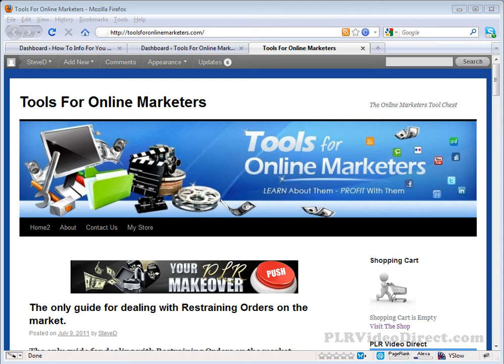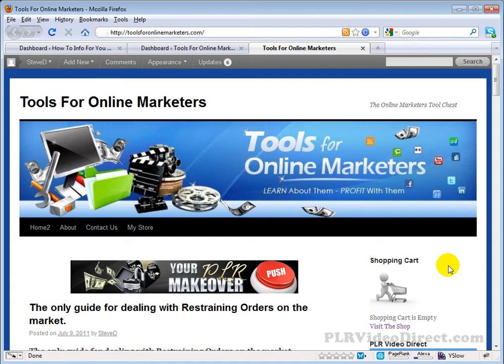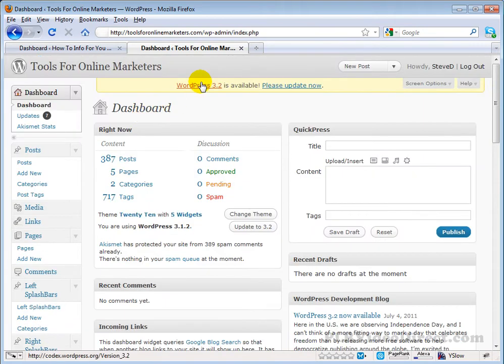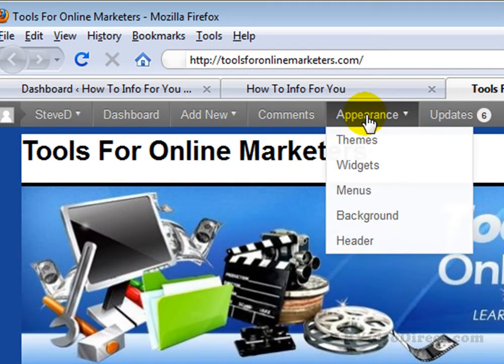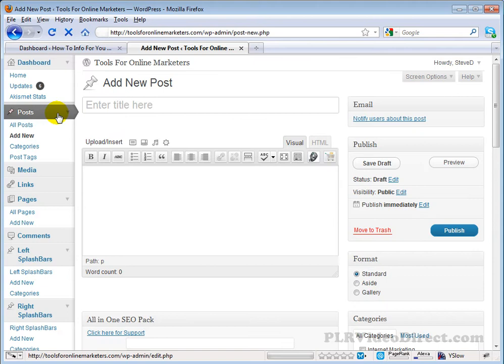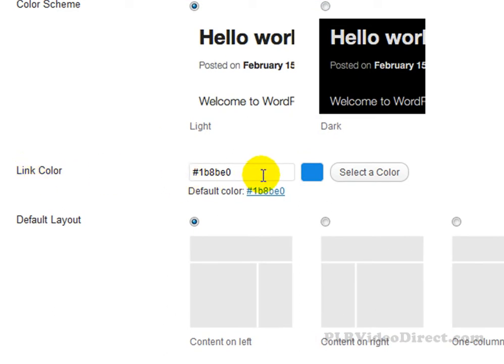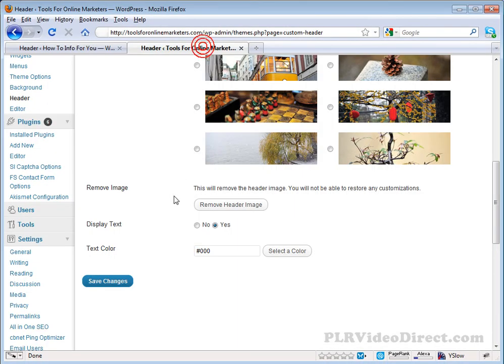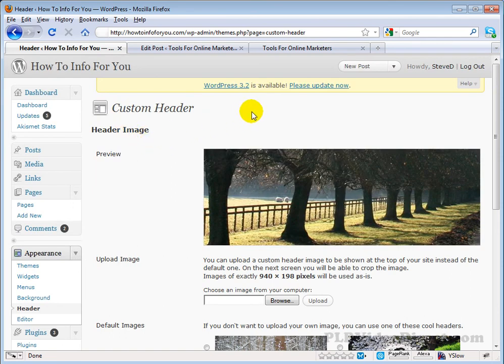WordPress 3.2 A Side-by-Side Comparison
WordPress 3.2 side-by-side comparison will detail the changes between version 3.1 and version 3.2 of WordPress.

A few major changes have taken place in version 3.2 of WordPress.

It is faster and is fully HTML 5 so it will look fantastic on your mobile devices. Also comes with a brand new default them that comes with a few upgrades as well.

Here is a breakdown of the changes detailed in the video and at what point on the video time-line they are mentioned.
At the beginning of the video I demonstrate how only the new files are changed when you update to the latest version and how that affects your theme if you are using the default 2010 theme.
At the 4 minute 41 second mark, I show you the differences in the Admin Bar.
At the 5 minute 56 second mark I show you the new Zen Writing mode, this is a pretty cool addition.
At the 6 minute 34 second mark I show you the new Dashboard design
At the 6 minute 55 second mark I talk a little about the speed enhancements of WordPress 3.2. For more info on this you can read the official writeup on WordPress.org
At the 7 minute 32 second mark I show you the new default 2011 theme and how it compares to the 2010 default theme. Also the HTML 5 feature.
At the 11 minute 13 second mark I show you an example of the newest Post Formats.